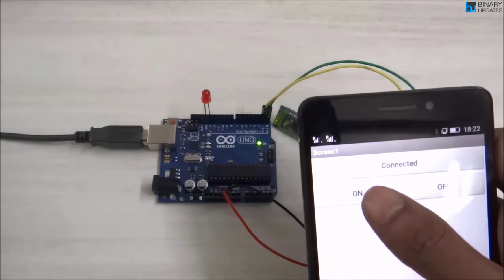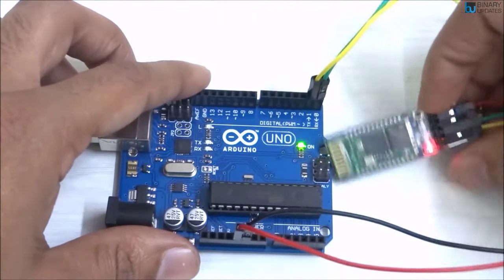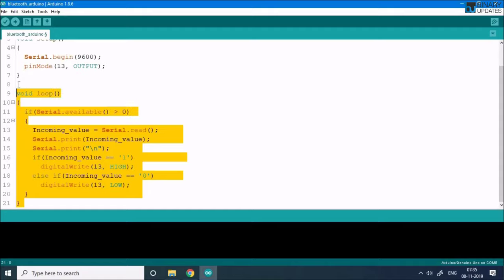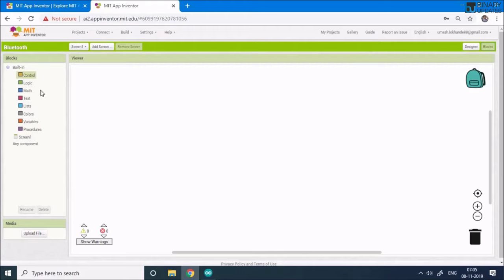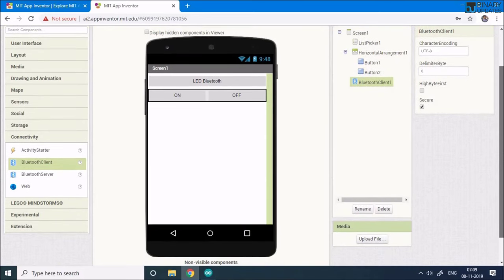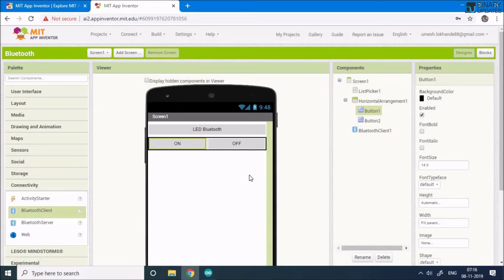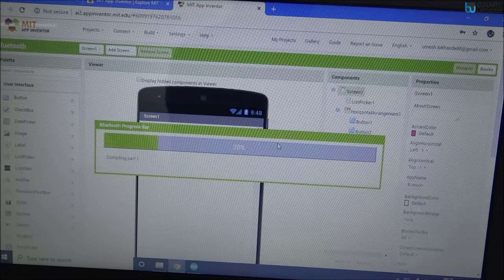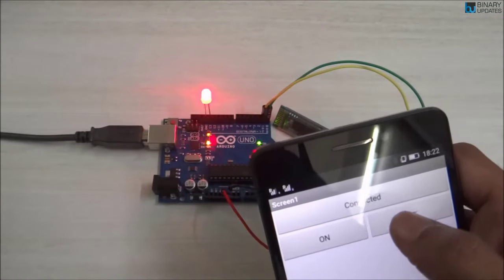HC-05 Bluetooth Module with Arduino-MIT App Inventor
Lets learn how to use HC-05 Bluetooth Module with Arduino Uno. In the end, we'll learn from writing arduino code to create Mobile App using MIT App Inventor. The lesson start with introduction to classic HC-05 Bluetooth Module. Also we'll explore how to create Android APK and its installation on Android Smart Phone.

The process is six step as follows:
1. Setup Circuit HC-05 Bluetooth Module and Arduino Uno (VCC, Tx, Rx, GND)
2. Write Arduino Code to control LED using Mobile App
3. Create Mobile App using MIT App Inventor
4. Generate APK and send it to Phone using MIT AI2 Companion App
5. Pair HC-05 Bluetooth Module with Mobile Phone
6. Finally Test mobile App and Control LED connected to Arduino Uno